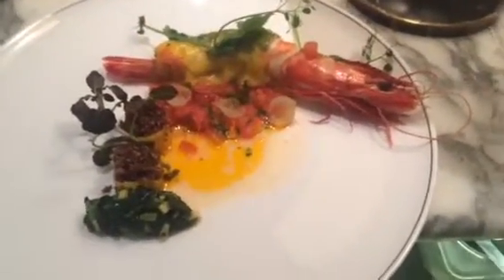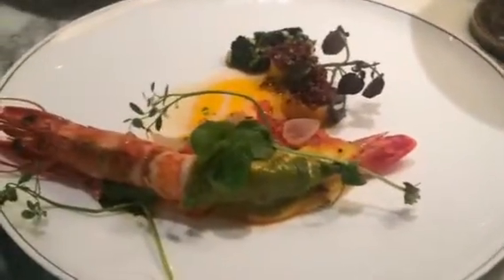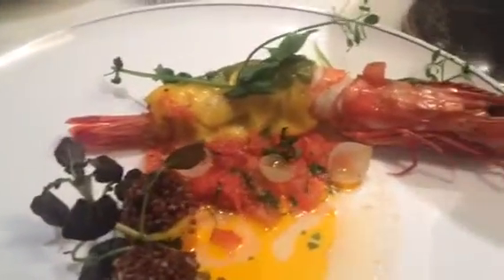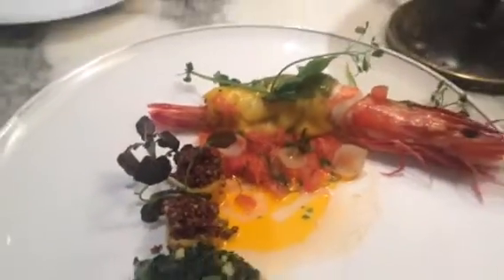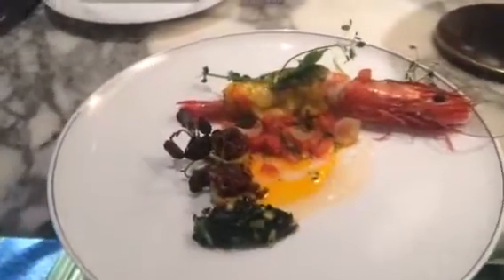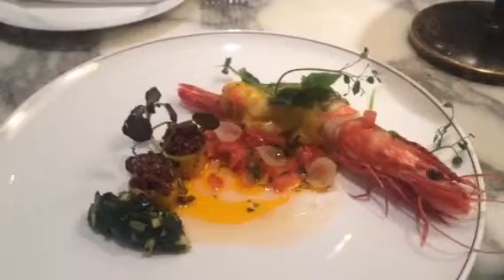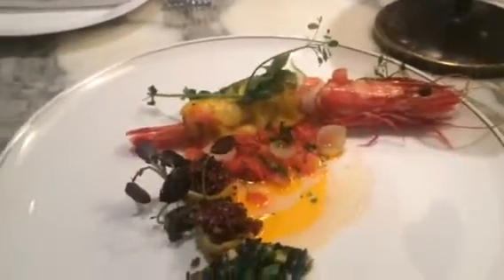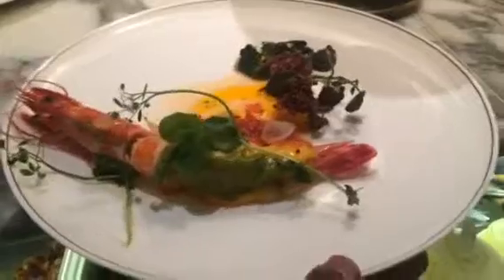Kerth Gumbs Prawn Cannelloni idea, drafts 1